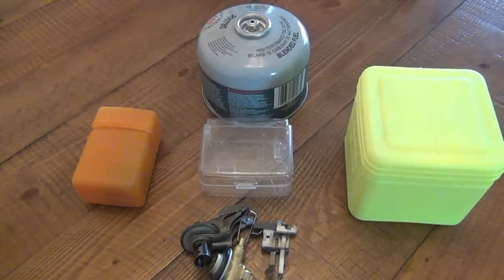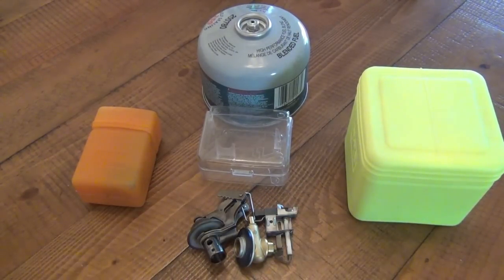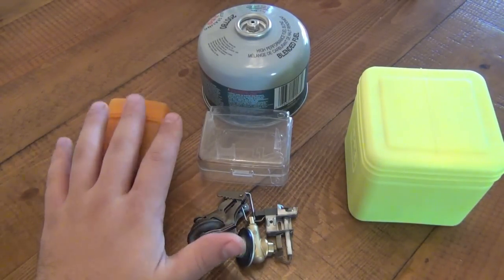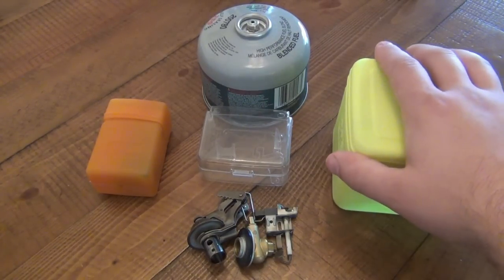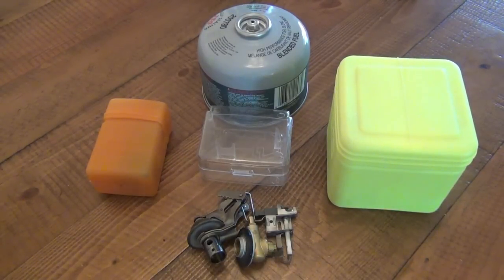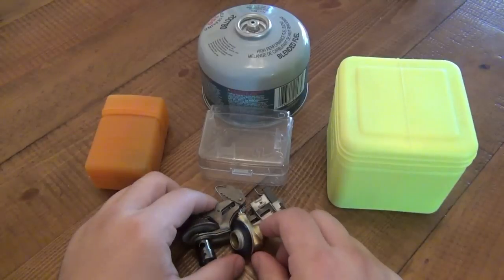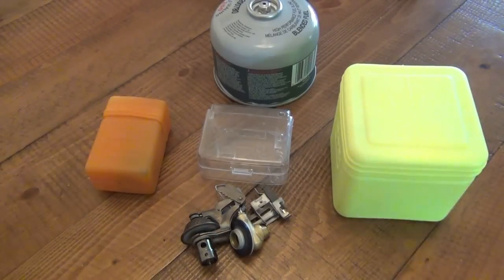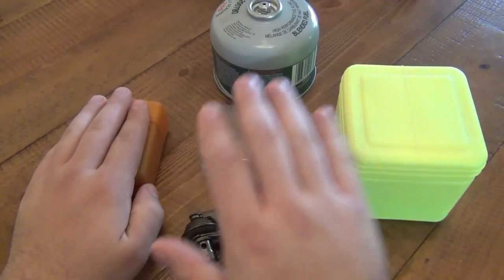Introduction To Mini Series On Pocket Camp Stoves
Few review vids on the way...